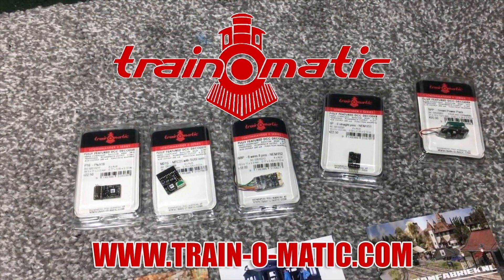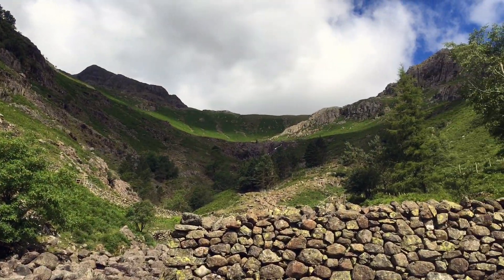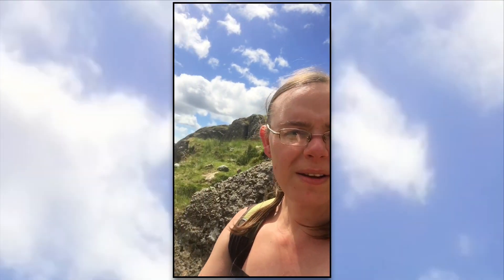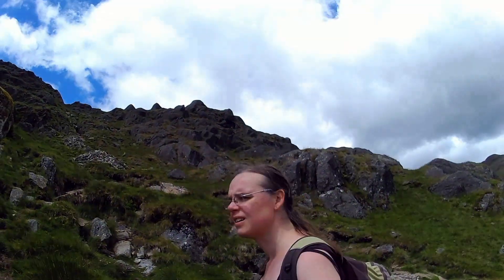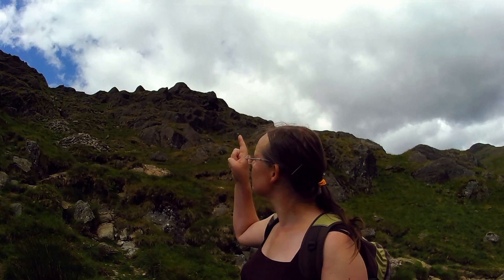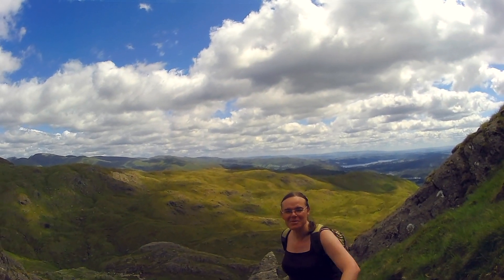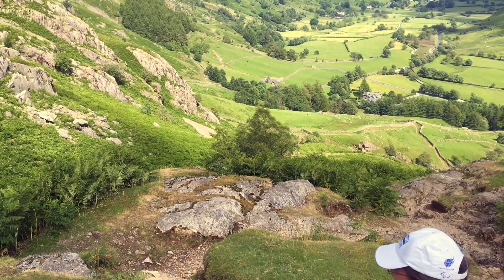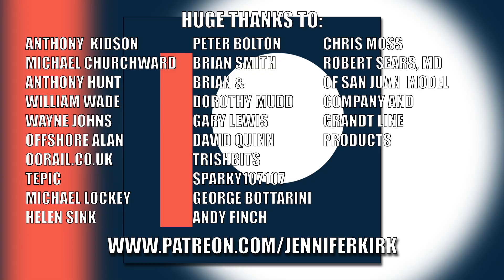An Amazing Location to Inspire Your Modelling